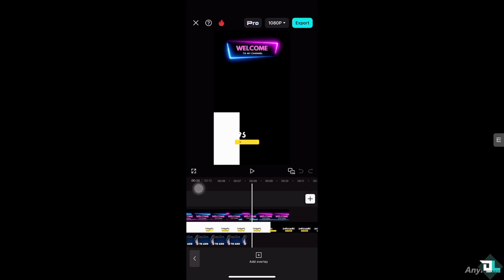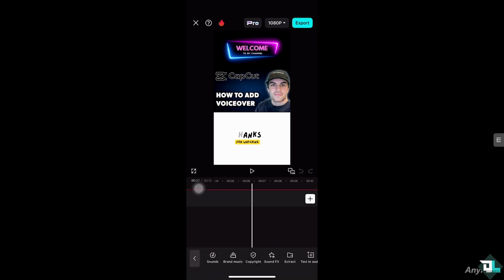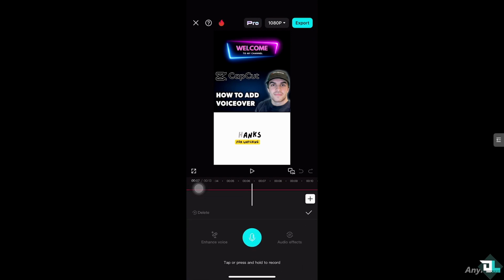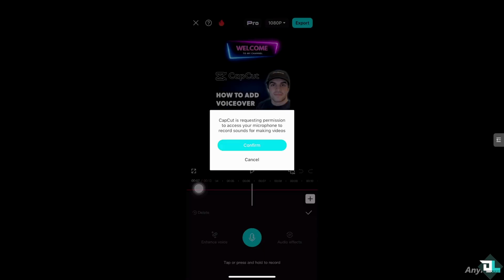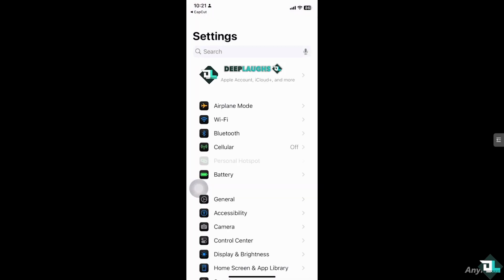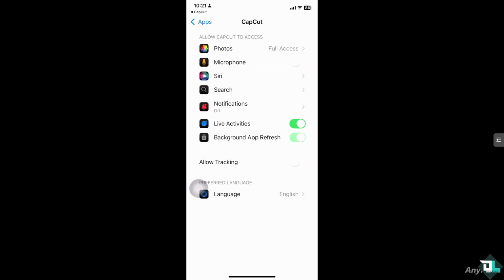How to Add Voiceover in Capcut (Full 2025 Guide)